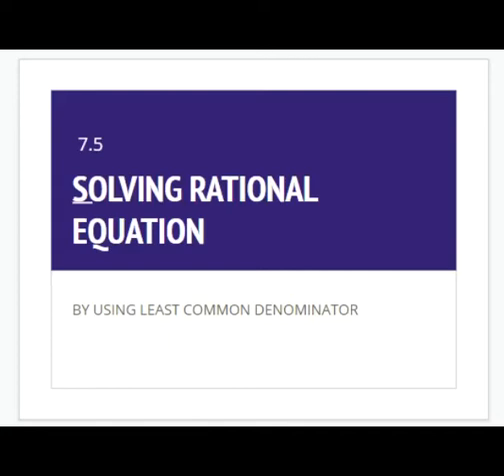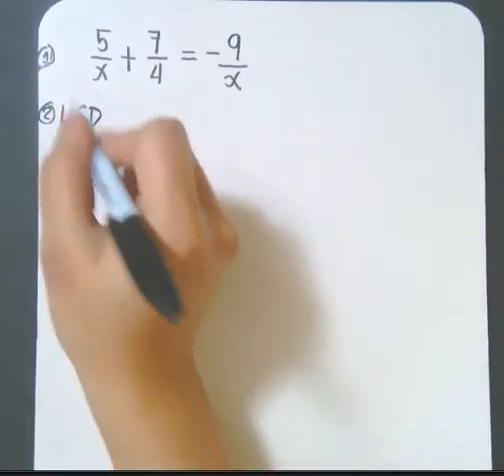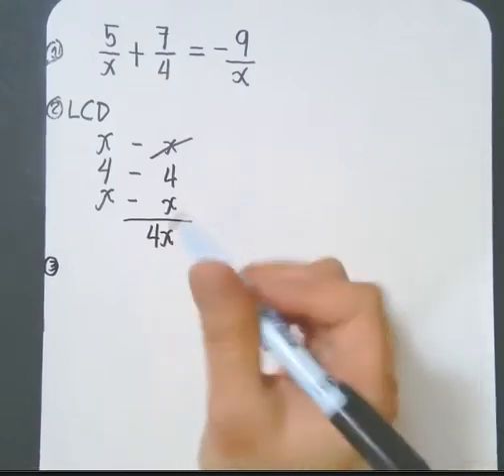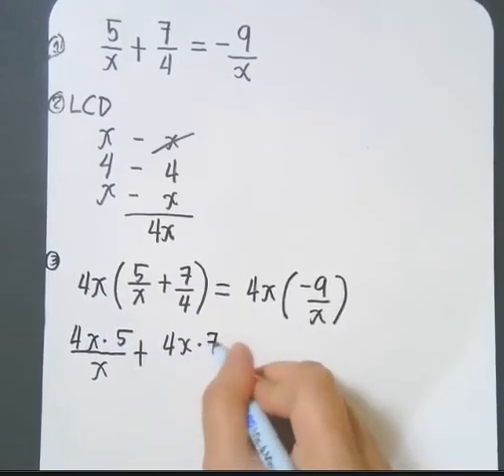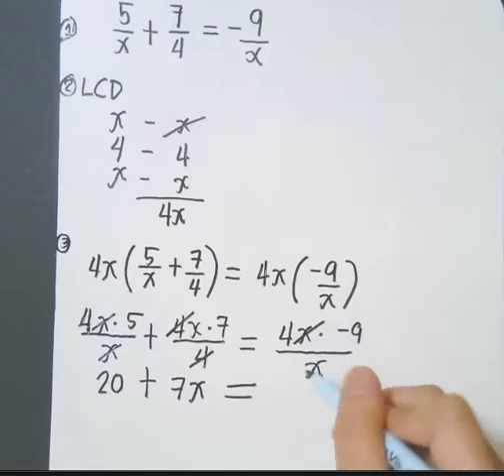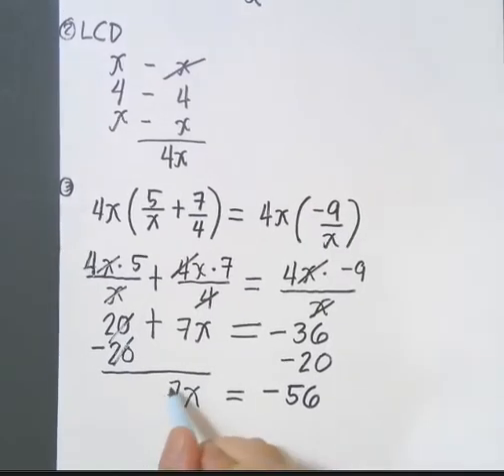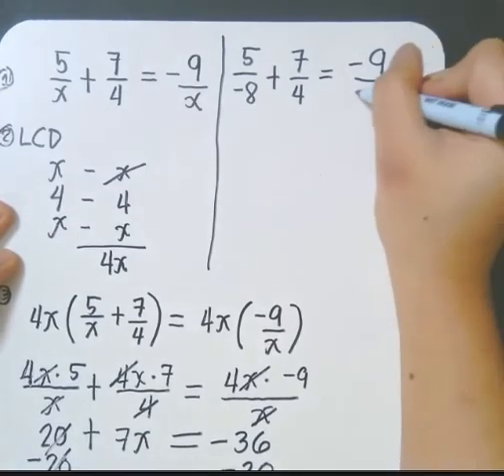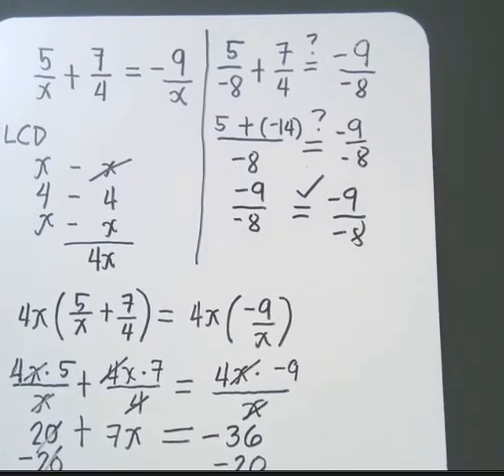How to solve rational equation by using the LCD part 1